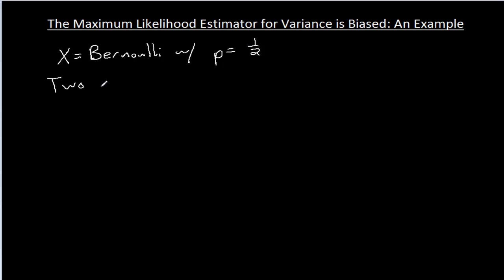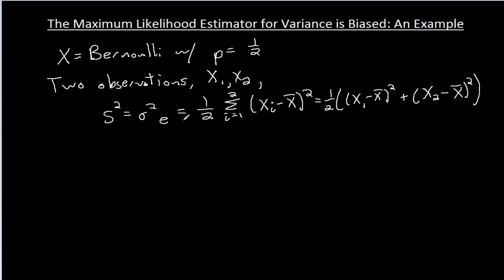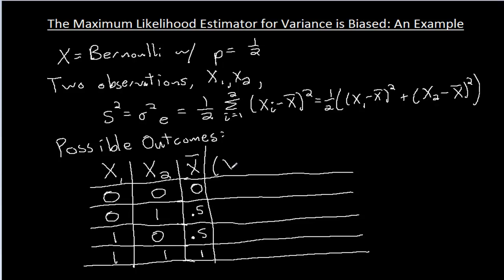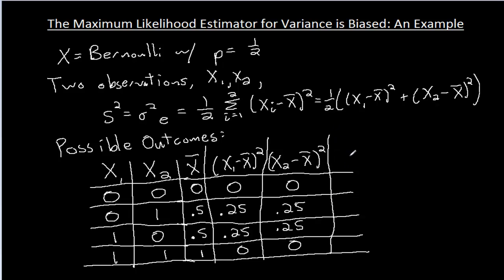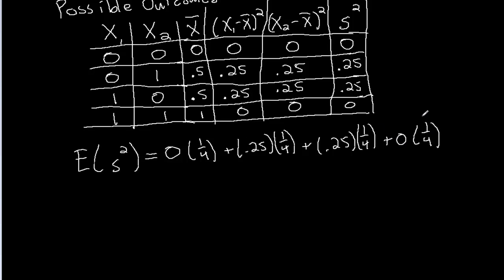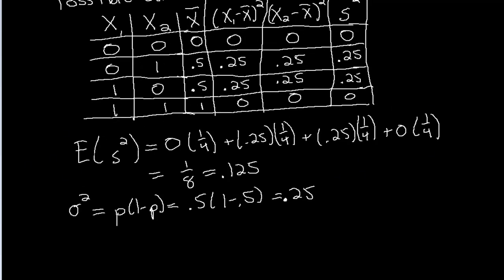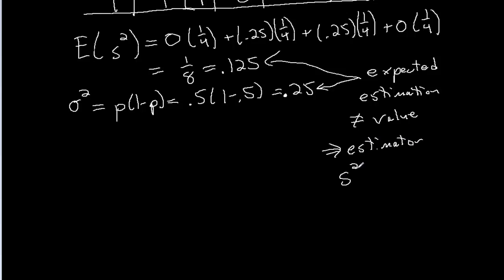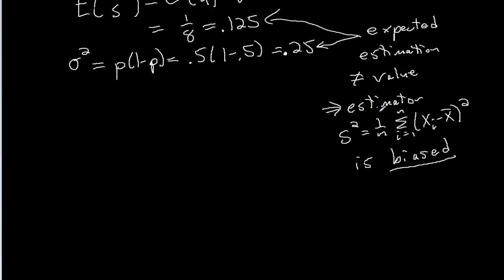The Maximum Likelihood Estimator for Variance is Biased: Example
An example of bias in the maximum likelihood estimator of variance.